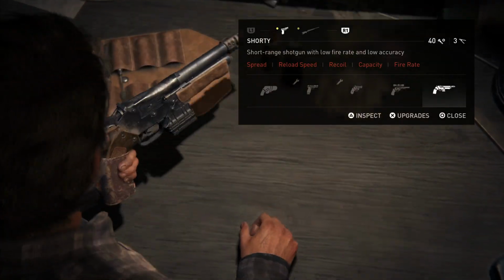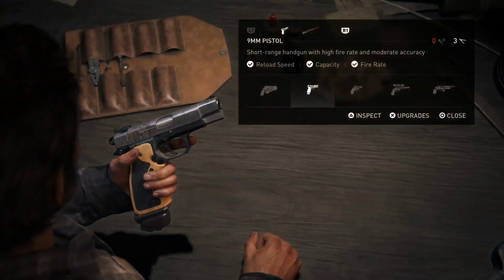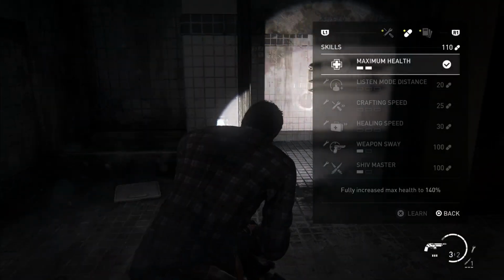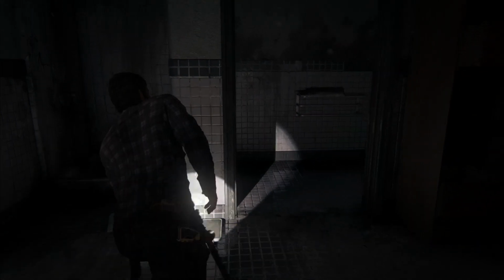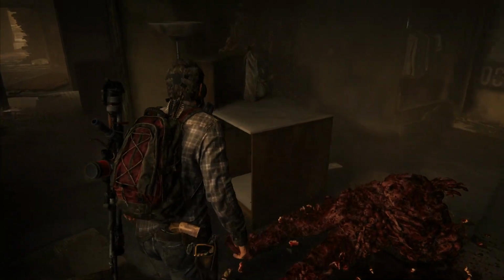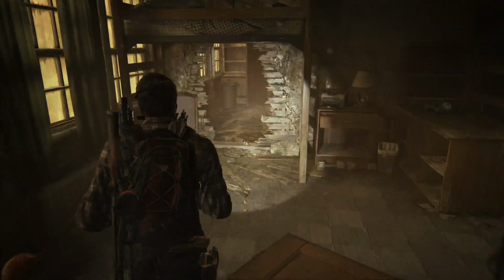The Last of Us Pt 1: University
Our Let's play, and complete walkthrough of The Last of Us continues with this video (#13 in the series).
Joel and Ellie make it to the University of Eastern Colorado and talk about football, college, idol worshipping, Joel singing, and partying.

***We have a Bloater fight*** (third bloater fight in game)

We are playing this complete walkthrough on Hard difficulty